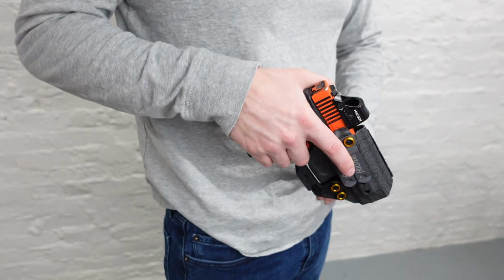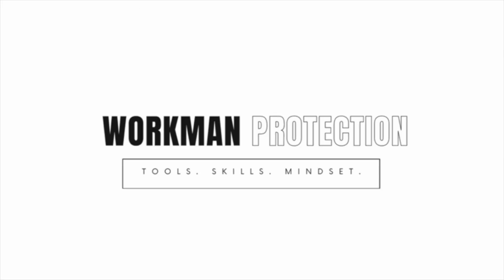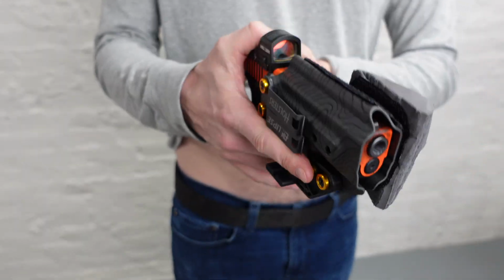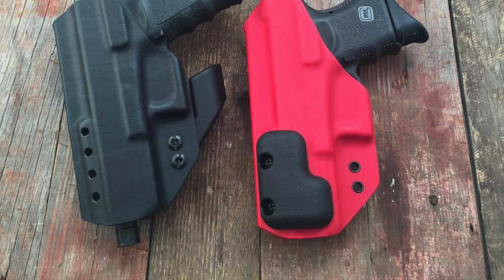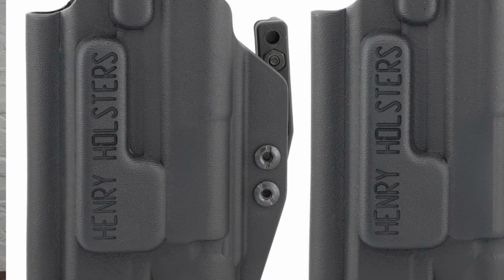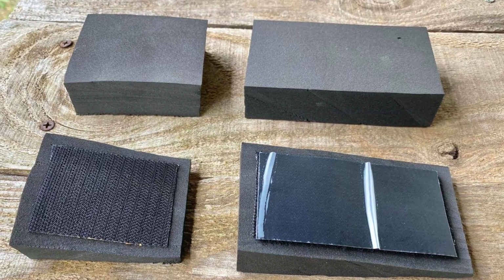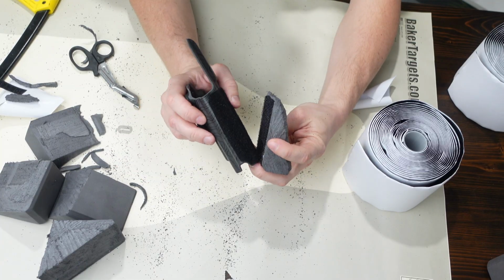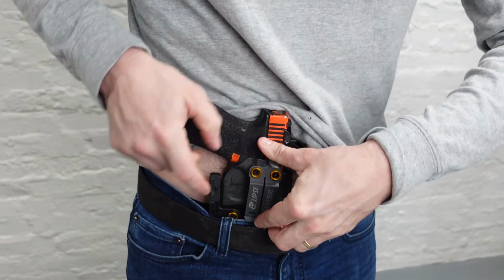Holster Wedges Explained: How to Maximize Concealed Carry Comfort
Carrying a concealed firearm daily can be uncomfortable if your setup isn’t right. Enter the holster wedge—a simple but game-changing addition to your EDC gear that can make a huge difference in comfort and concealment. In this video, I’ll explain what a holster wedge is, how it works, and why it’s essential for anyone looking to improve their concealed carry experience.

Whether you’re new to concealed carry or looking to solve issues like discomfort or printing, this guide will walk you through everything you need to know about holster wedges. Discover how to customize your carry setup for all-day comfort and better concealment!

🔑 What You’ll Learn:

What is a holster wedge and how it works.

How holster wedges improve comfort and concealment.

Tips for choosing and installing the right holster wedge for your setup.

💡 About Workman Protection:
At Workman Protection, we provide practical education for concealed carry, self-defense, and EDC gear. Hosted by Will Workman—a former Probation Officer, Firearms Instructor, and Martial Artist—our mission is to give you the skills, tools, and mindset to confidently protect yourself and your family.